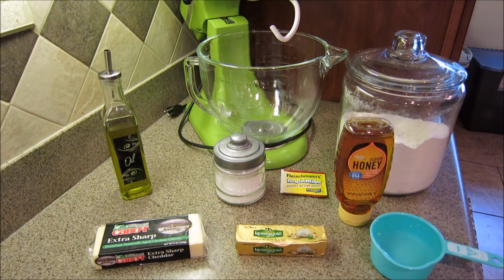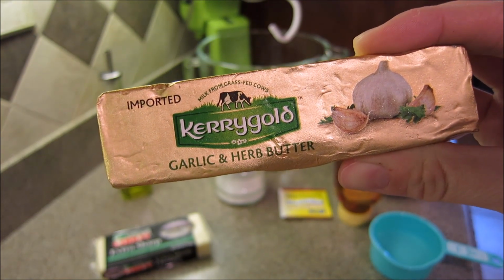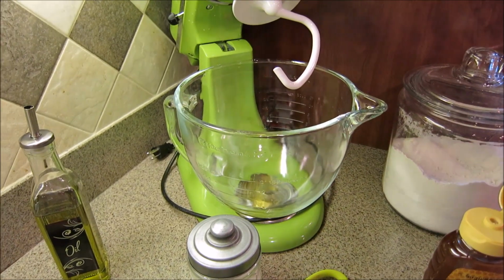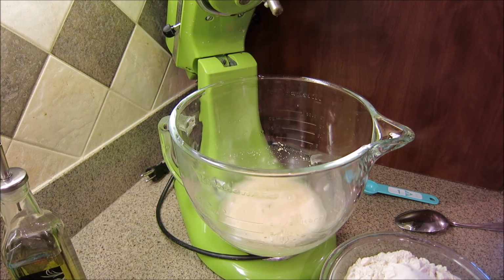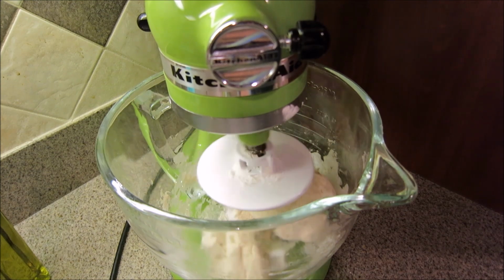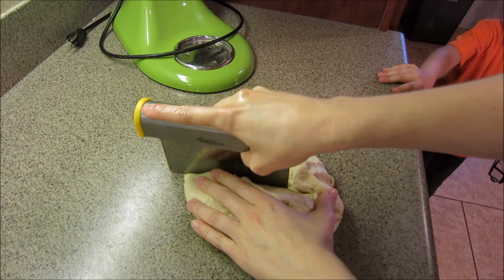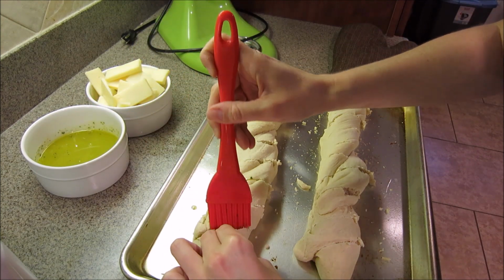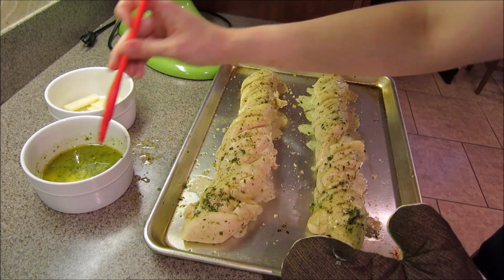Pinterest Recipe! { Cheesy Garlic Bread }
Here is the link if you want to try it yourself!